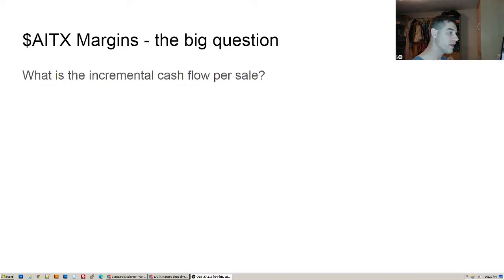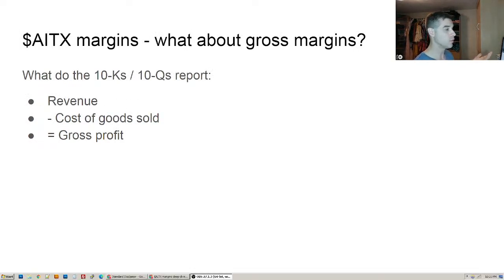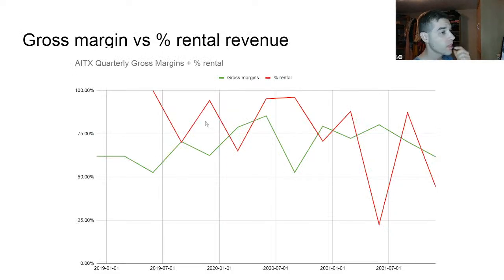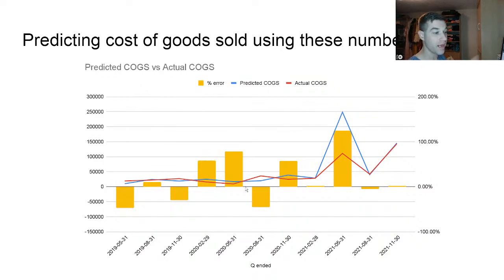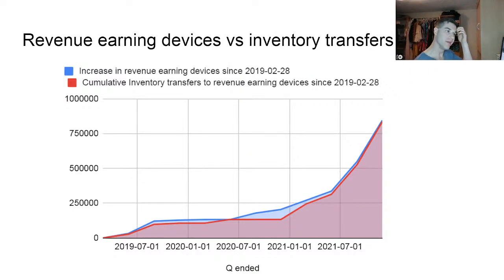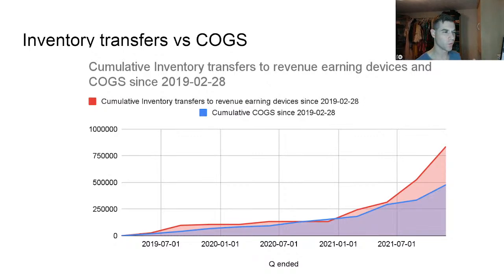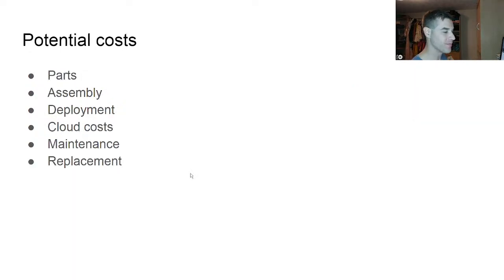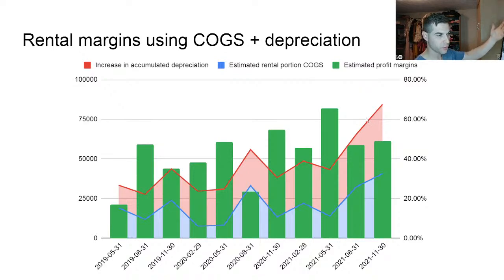$AITX profit margins deep dive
I spent some time trying to understand $AITX's costs and profit margins. Today Iand am going to talk about how I'm modeling their profit margins.

NOTE: I am not a financial advisor or a financial professional of any sort. All opinions I express in this video are mine and do not represent those of any company or any other individual. I may own investments in some of the companies discussed in this video. So basically this should be for your entertainment only, because I could be wrong about everything I say in this video. You need to do your own research before making any investment decisions.